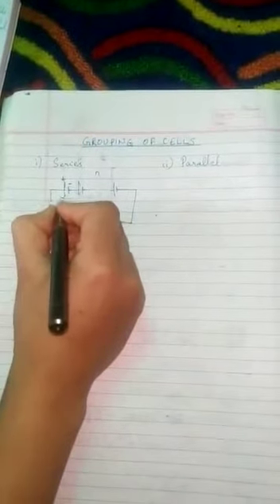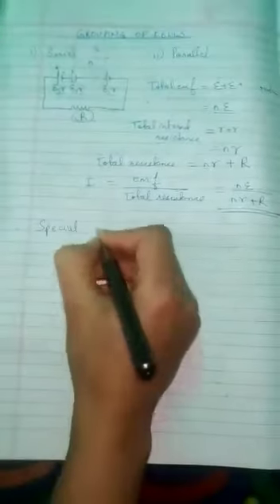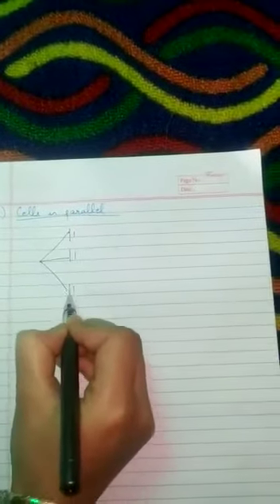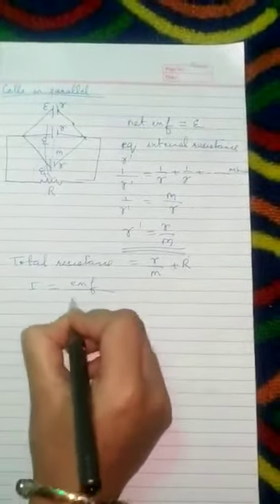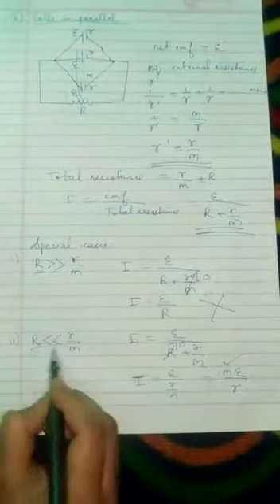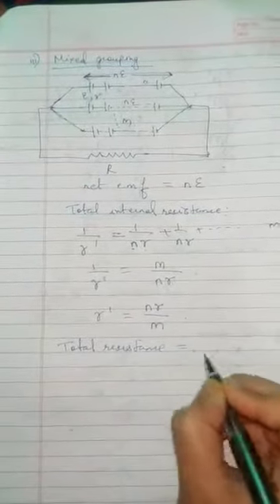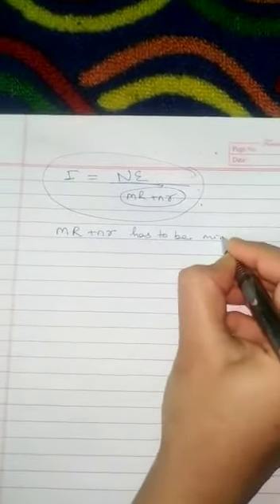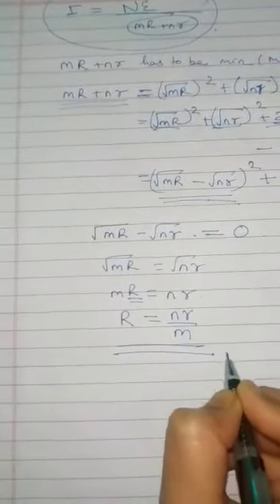Current electricity 6